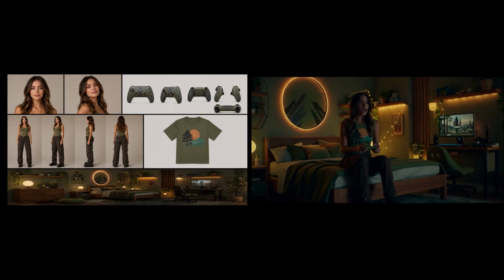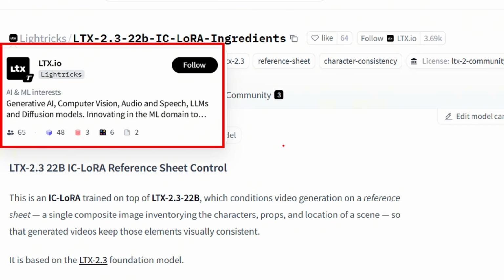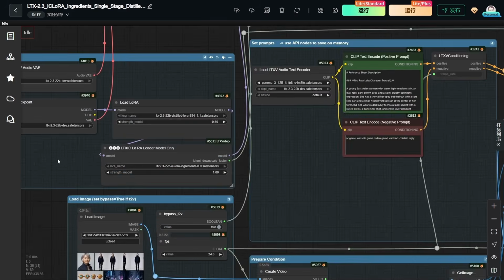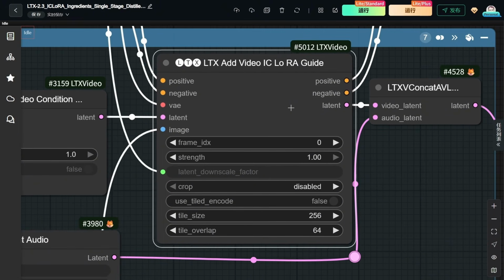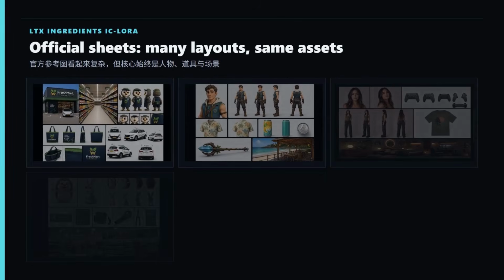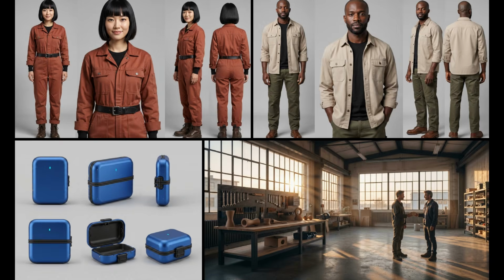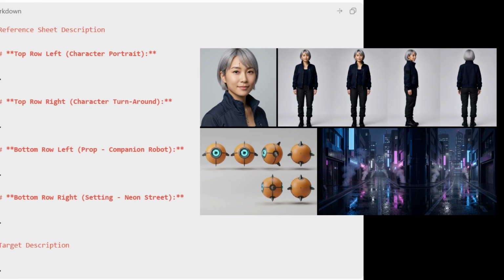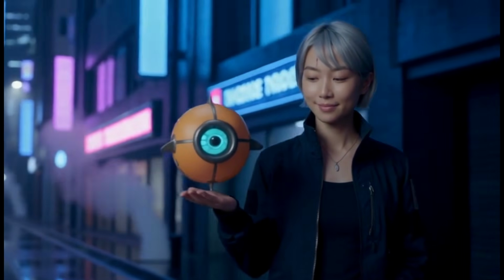2 Characters, Props & Scenes From One Reference Sheet | LTX 2.3 Ingredients LoRA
Want to generate AI videos with consistent characters, specific props, and exact environments? 🎬 Meet Ingredients LoRA, the revolutionary IC-LoRA released by the LTX team.
The concept is simple: you create a Reference Sheet containing your character views, props, and scene backgrounds, and the model builds the video based on those "ingredients." However, most users fail because they don't understand the strict layout requirements or the Markdown-based prompting needed to make it work.
🔥 What you'll master in this tutorial:
• 🧠 Decoding Ingredients LoRA: Why this 22B-based model is the king of reference-driven video.
• 📐 Reference Sheet Strategy: How to layout single vs. dual characters to prevent "concept bleeding."
• ✍️ Markdown Prompting 101: A step-by-step guide to writing the two-part prompt (Sheet Description vs. Target Video).
• ⚙️ ComfyUI Workflow Breakdown: Mastering the LTX Add Video IC-LoRA Guide and conditioning nodes.
• 🛠️ Production Hacks: Using tools like Boogu or Qwen Image to generate the perfect reference assets.

online workflow
1：LTX-2.3_ICLoRA_Ingredients_Single_Stage_Distilled